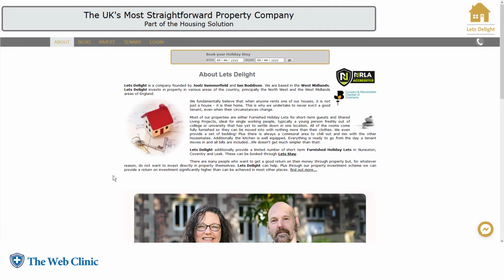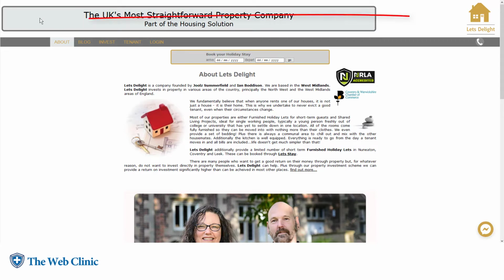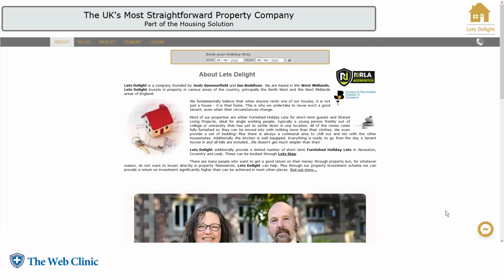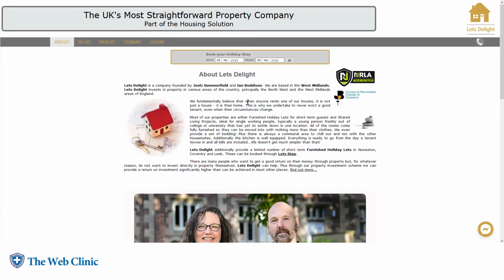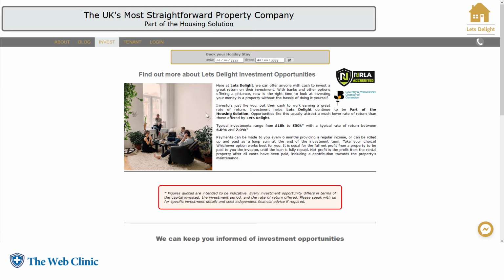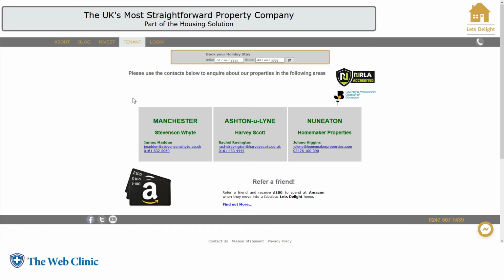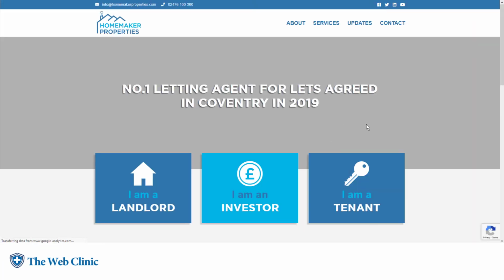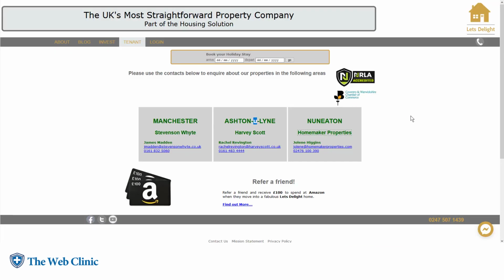The Web Clinic: Ep# 001 Lets Delight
Is your website working for you as well as it could be? Is your messaging clear? Are you telling visitors exactly how you can help them, how you do it, and how to get your product/service?

In The Web Clinic, I review a nominated website to see how it could be improved. In Episode 1, it's Ian Boddison's website Lets Delight that goes under the microscope.